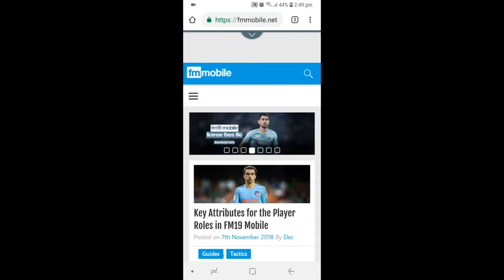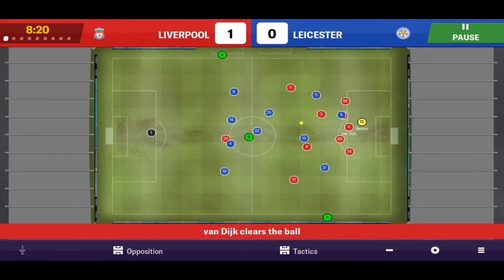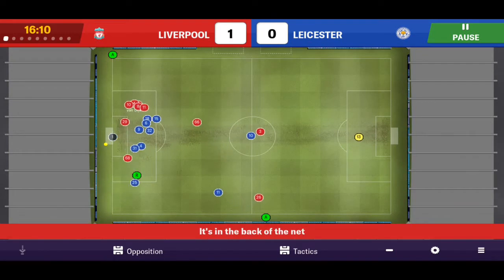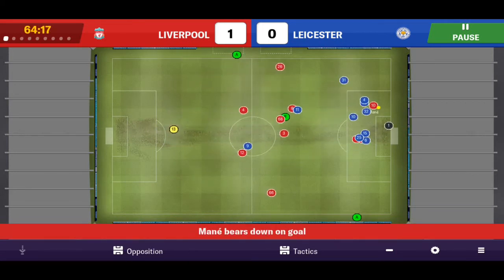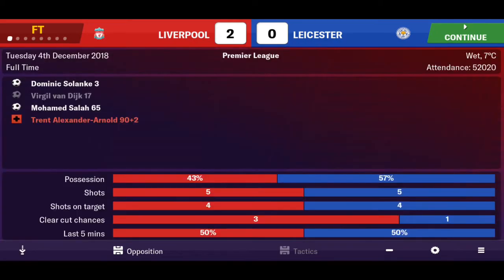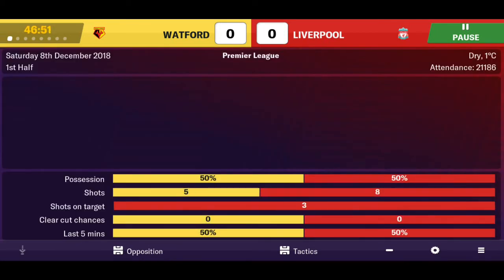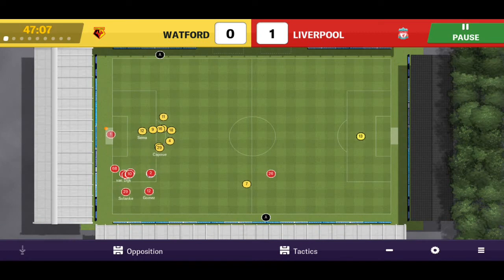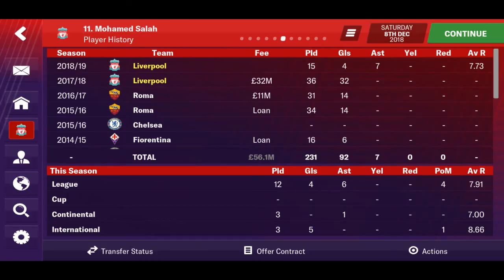Football Manager Mobile 2019 - Part 13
Welcome back to another video and this time we will be starting a new Football Manager Series from scratch with a new team. The aim of this new series is to takeover Liverpool and implement my own playing style and lay down a foundation for the club and its future. Throughout this series we will sign new players, watch current players evolve into world class quality players and compete/win various trophies across all competitions.

I hope you enjoy this video and if you like this series then leave a thumbs up down below and comment what signing or tactics you would want me to use for my future videos. I appreciate all of your support on the this channel so far and lets keep it going!

If you guys want useful tactics and download league and club logos to make your game more realistic then